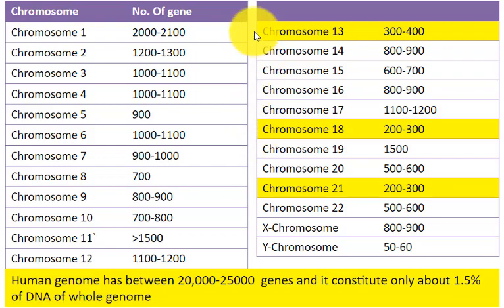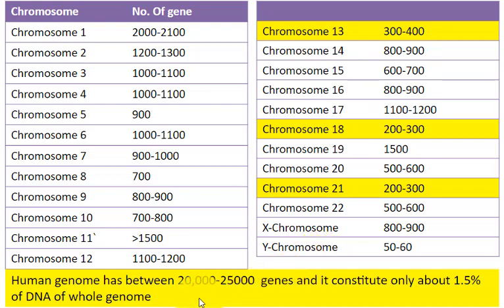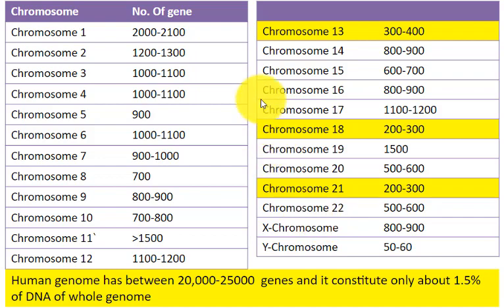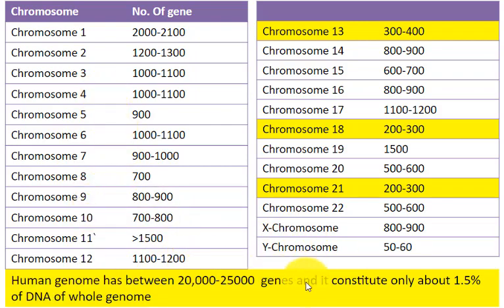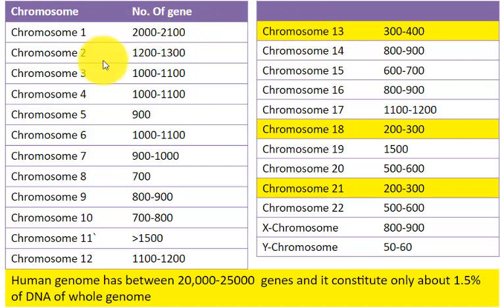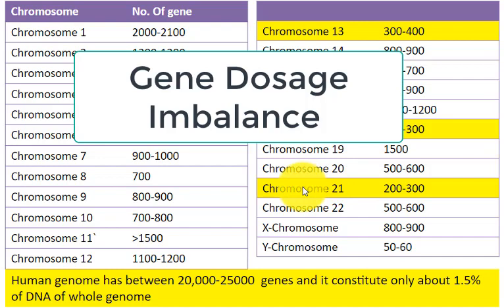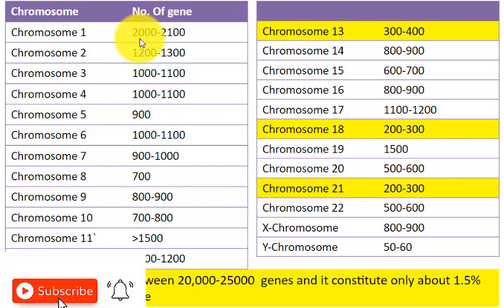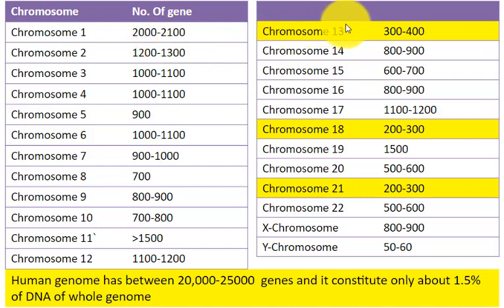Concept of Gene Dosage imbalance in reference to trisomy 21 18 and 13